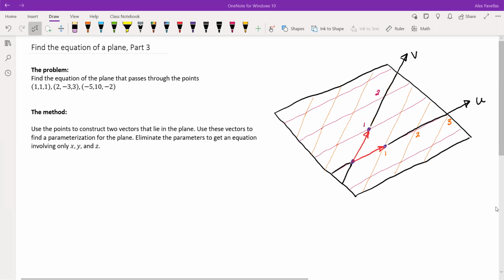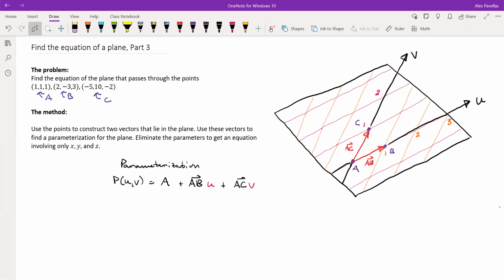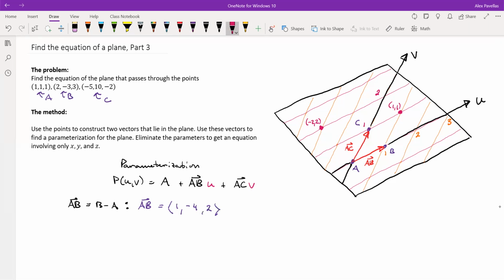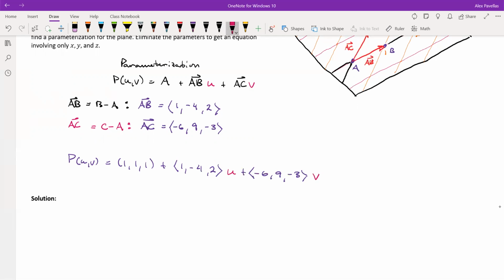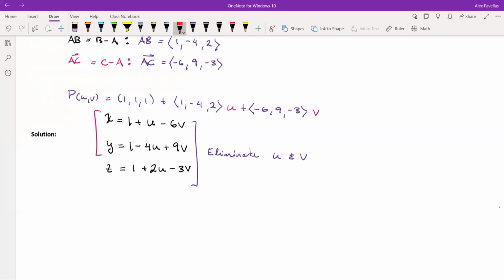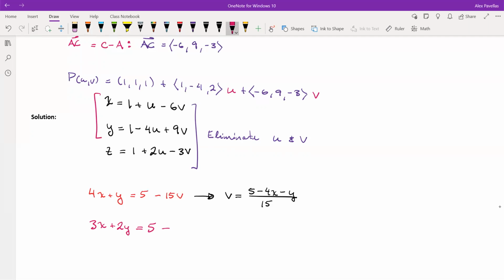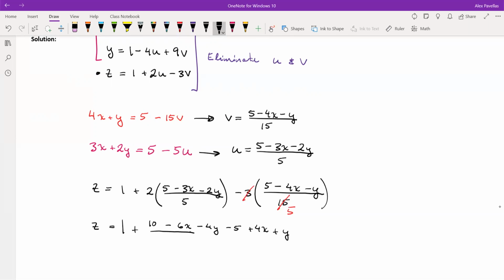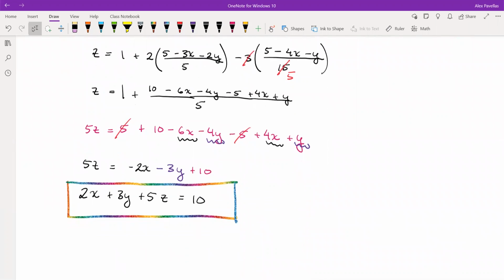Equation of a plane Part 3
The third of four methods for finding the equation of a plane. This one uses a parameterization for the plane. What is a parameterization, you ask? It is a way of setting up coordinates (u,v) on the plane so that each value of u and v corresponds to a point on the plane.